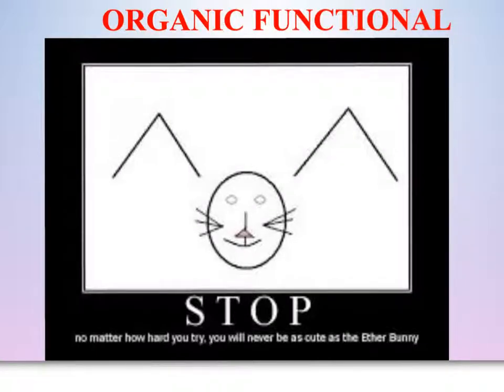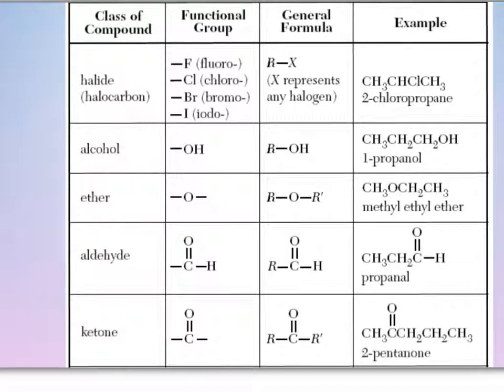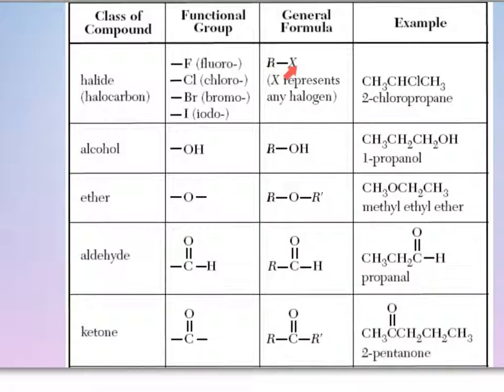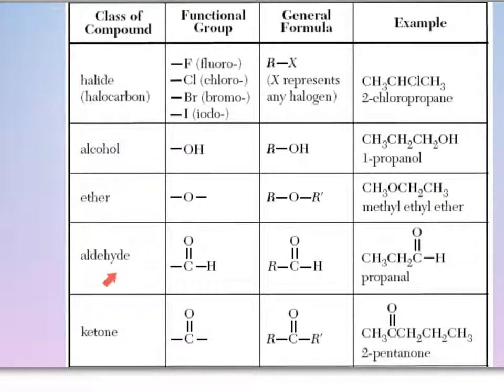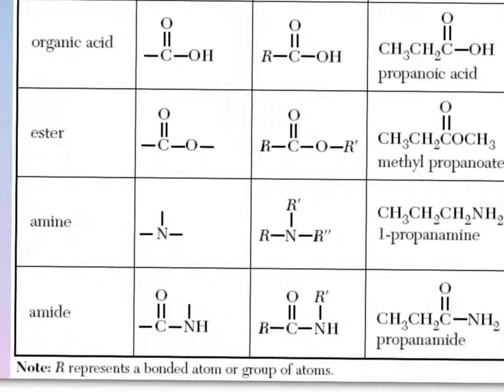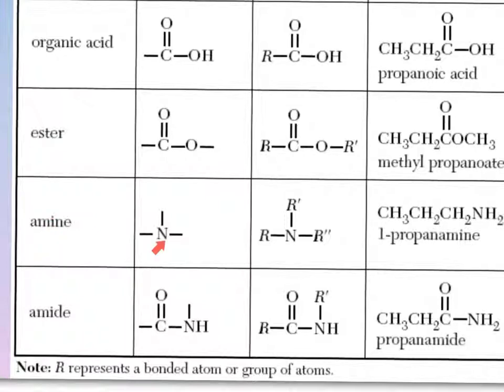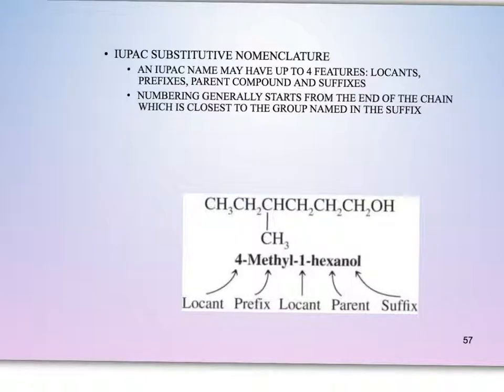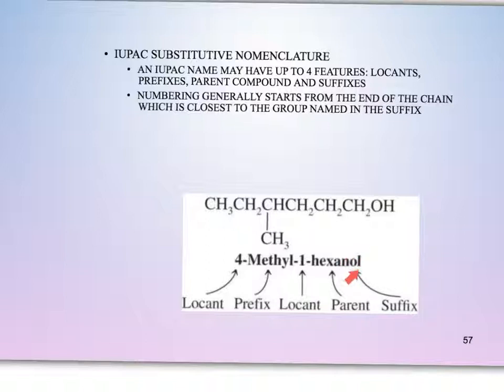intro to organic chem part 6 id functional groups